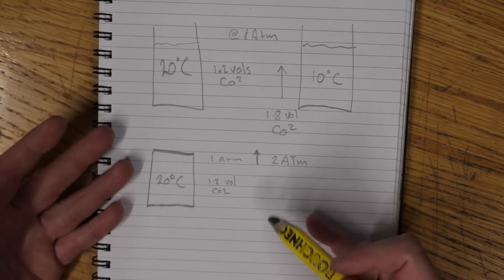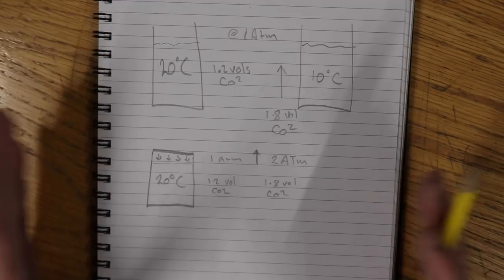The Science & Method Behind Beer Carbonation. As Far As I Know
I feel I have a solid grasp of the science, method, and process of bottle conditioning beer. I have done it with success for some time.  If however, you have any links to anything you think I missed please leave them below.
Please vote for Harrison's Brewery, The Brew Shed & IronTree Designs